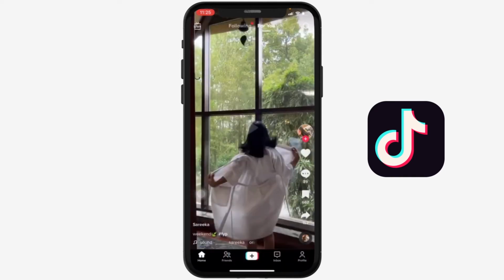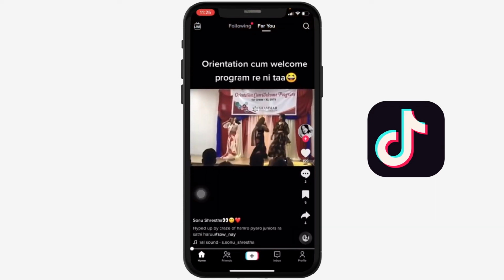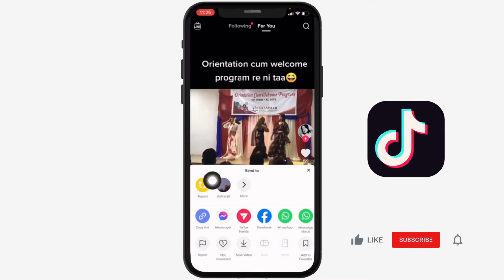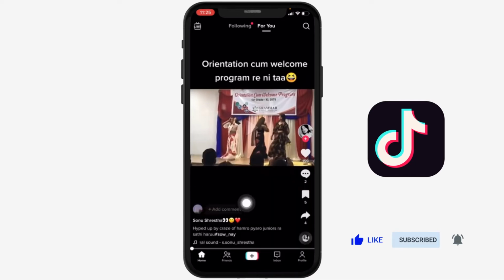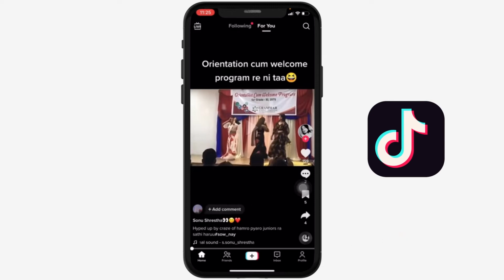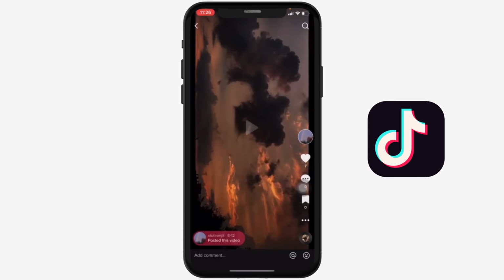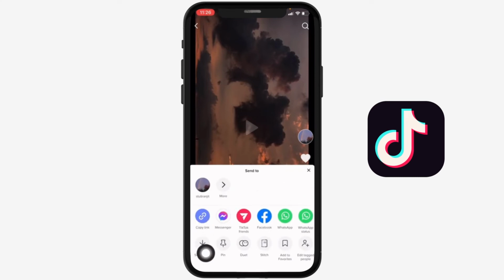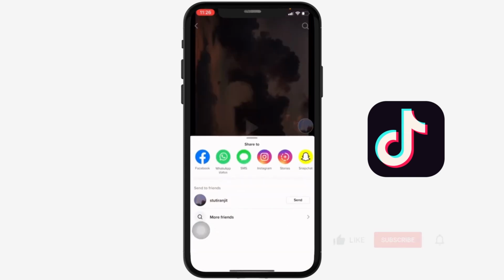How To REPOST On TikTok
In this video, you will learn how to repost videos on TikTok.
This is a great way to share content with your followers and help promote other users' work.

To repost a video, open the app and select the "Share" option. From there, you can choose to post the video as a story or send it to one of your followers. You can also add commentary or hashtags before posting.

00:00 Repost TikTok videos
00:28 How to repost videos in TikTok
00:40 How to repost own post in TikTok